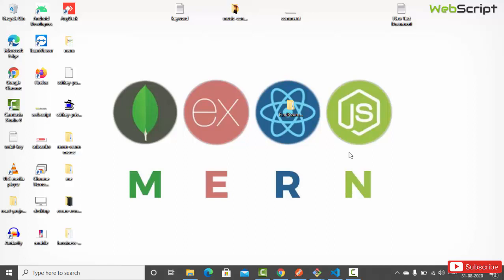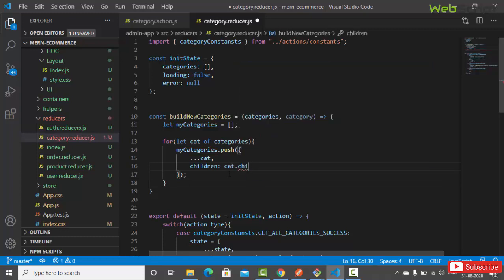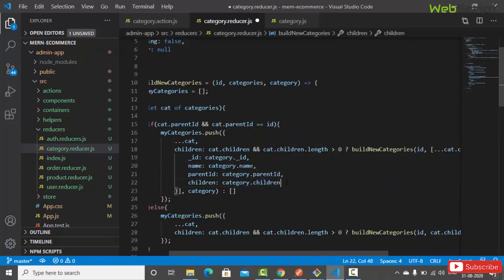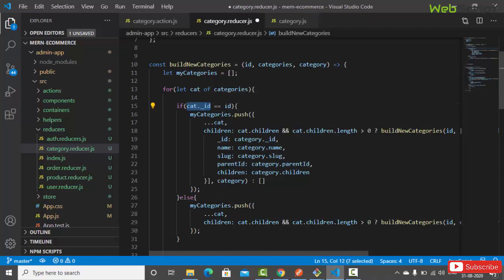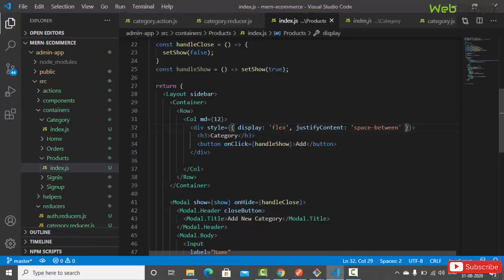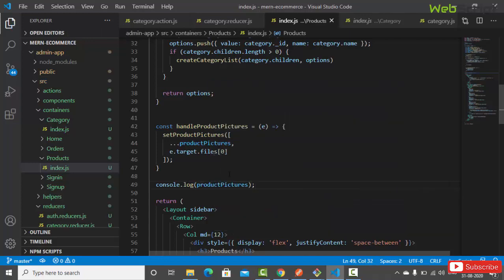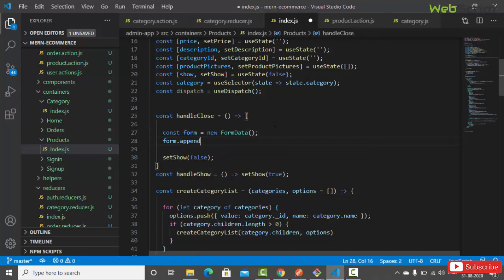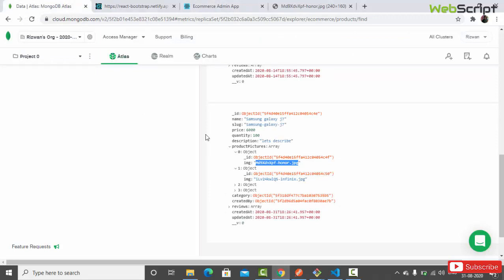MERN Stack Project | Ecommerce Website | Fix Categories & Add Product - 15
Hi friends,
This is a mern stack project series. In this series we are developing an ecommerce website. In this particular video we are going to work fix categories and add new product